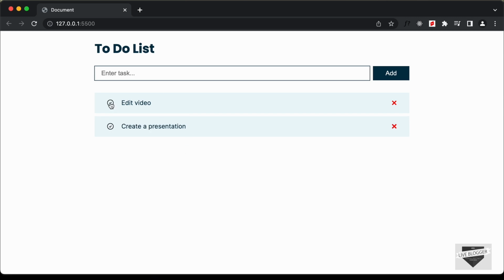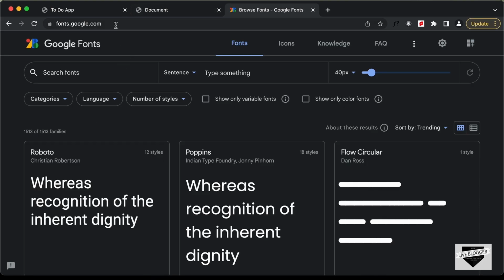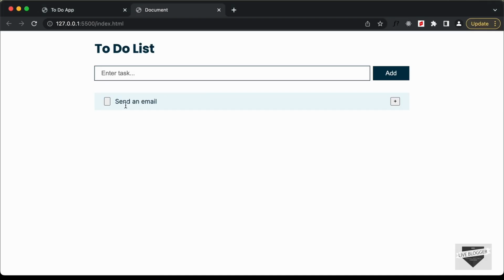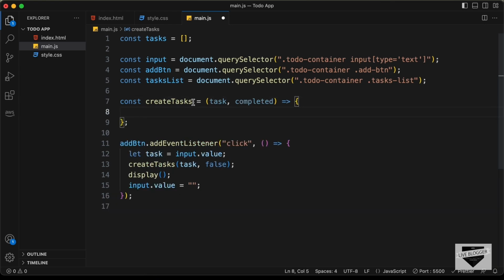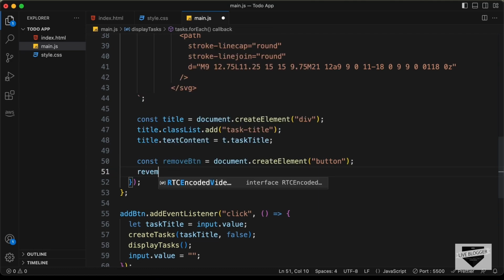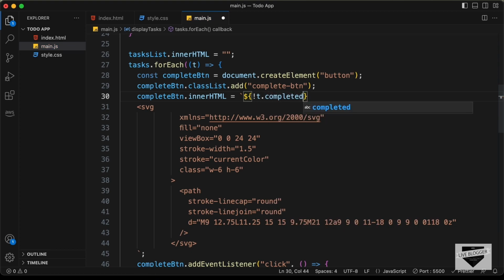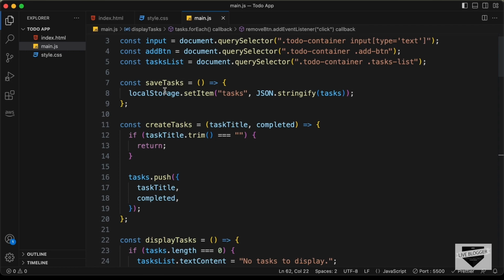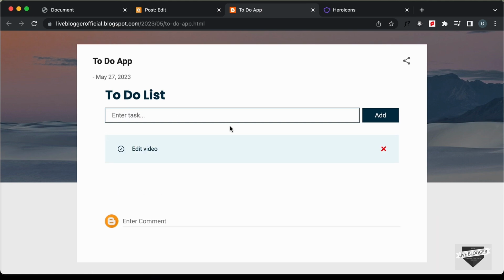[FULL VIDEO] Create A To-Do List App Using HTML, CSS & JavaScript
Hi guys, I have combined all the videos in our To-Do app series into this single video. I hope you find this useful.